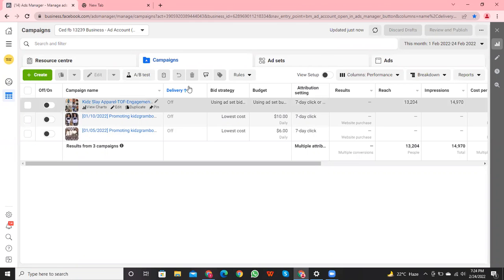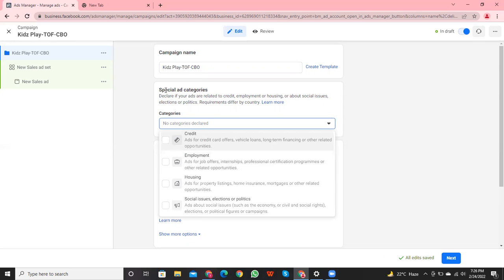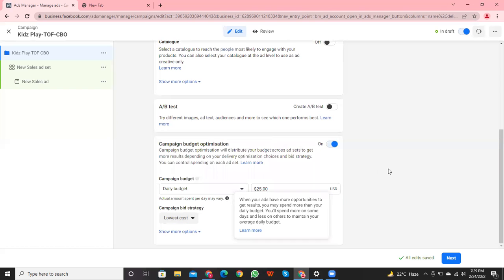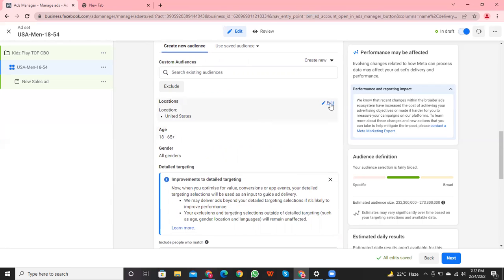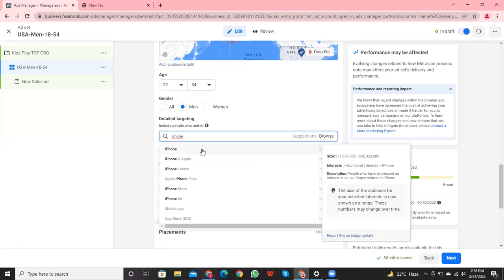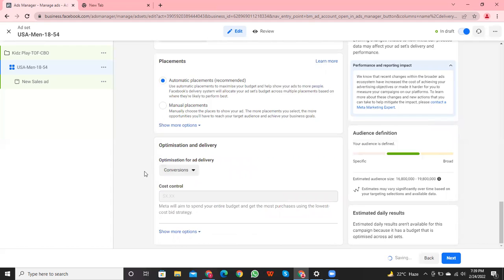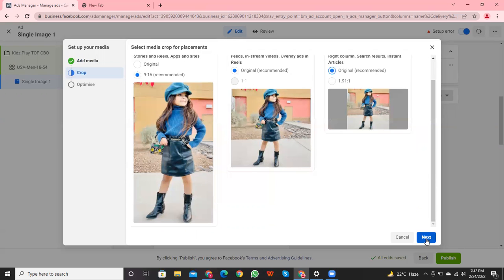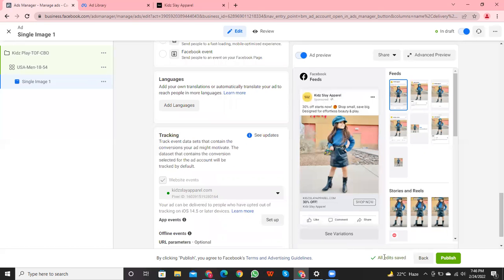How to generate sale from Facebook Ad in 2022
Freelancing Tips and Tricks, Facebook Marketing Tips, Facebook Ads Tutorial 2022 in English
In this video, we'll go over Facebook advertising in 2022 one step at a time. Because a lot has changed in Facebook advertisements, this course will be in the New Facebook Business Manager Interface.